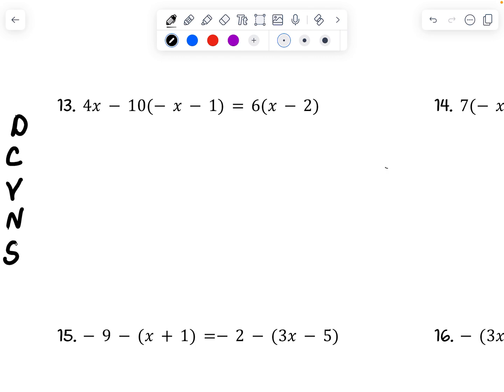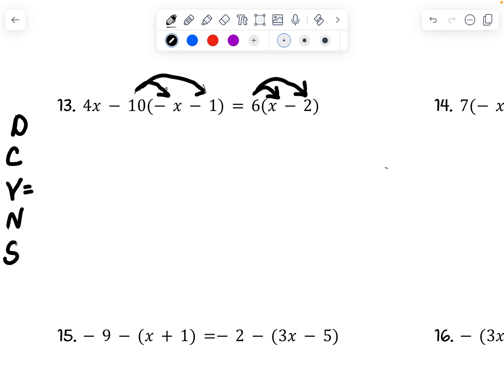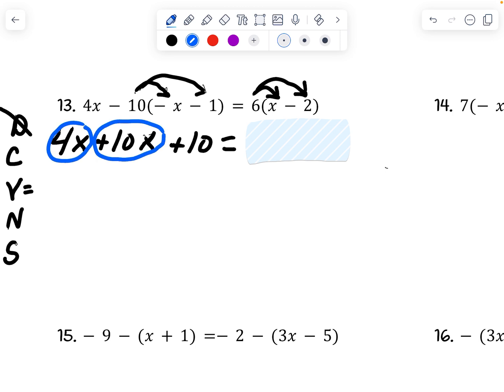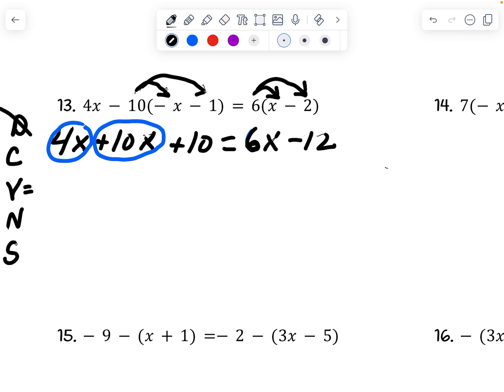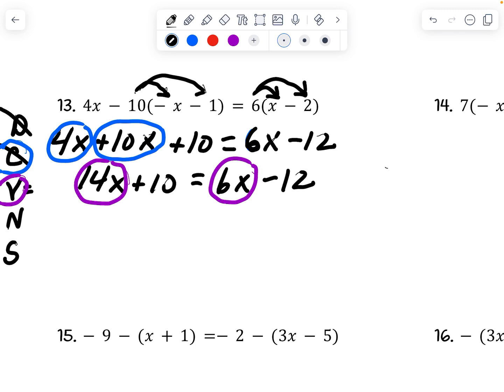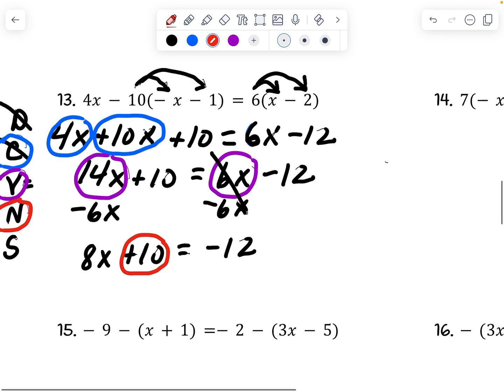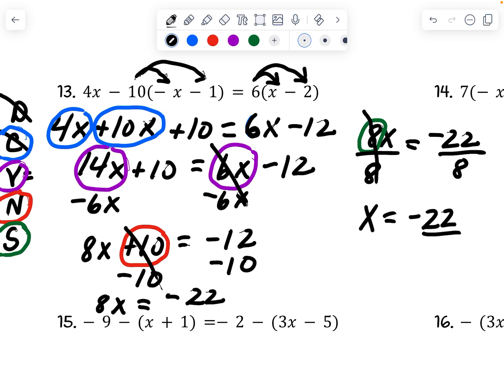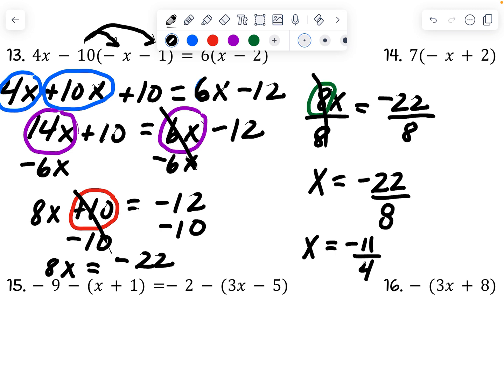1.2 Assessment Level 1/2